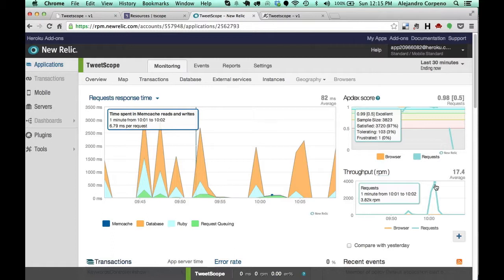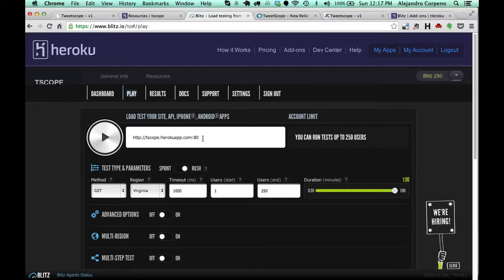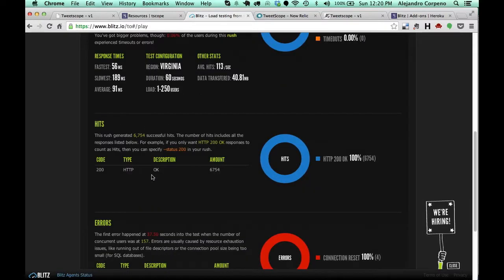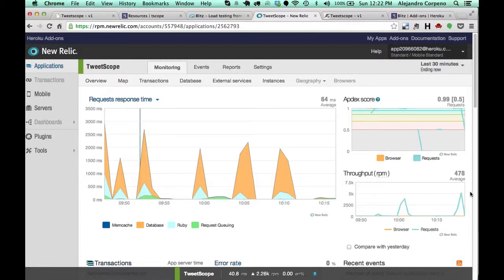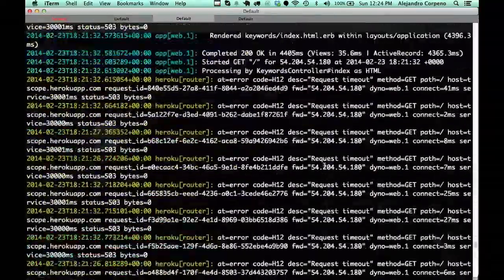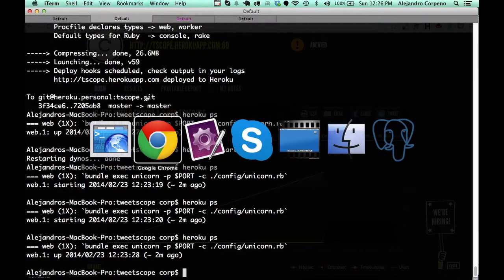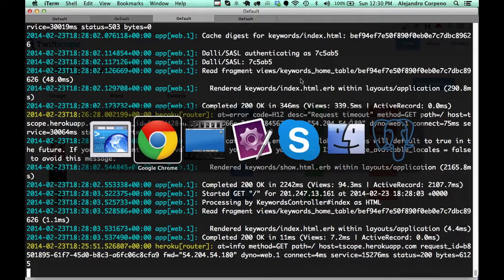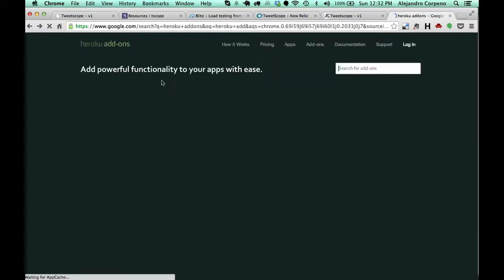Load Testing your Rails App with Blitz.io on Heroku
Take the full "Become a Heroku Rails Ninja" course on Udemy

On this session you will learn how to configure Load Test your Rails app and implement improvements to support higher levels of traffic.